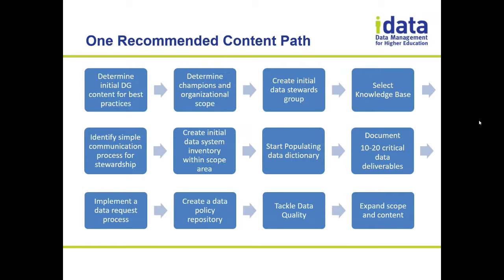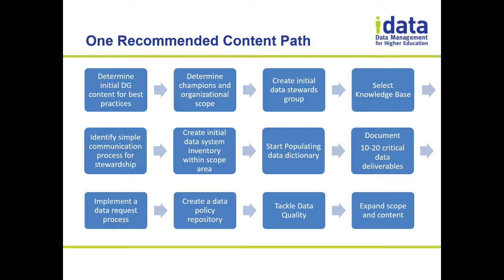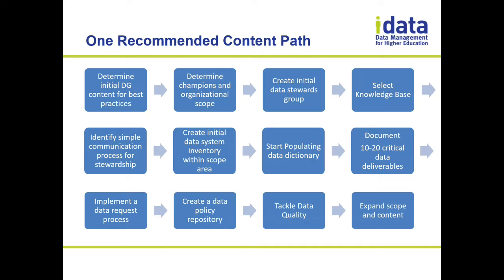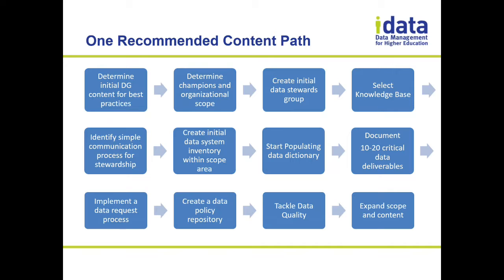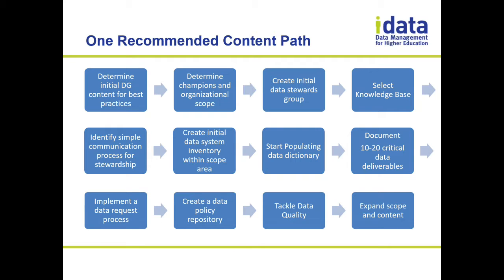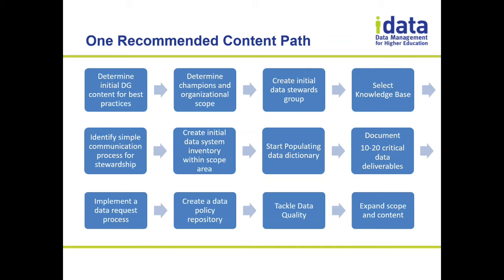One Recommended Data Governance Content Path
Listen as Brian Parish of IData goes over a recommended data governance content path for higher education institutions.  This path contents 12 steps including creating a data stewards group, populating the knowledge base and creating data governance related processes. (VI074)